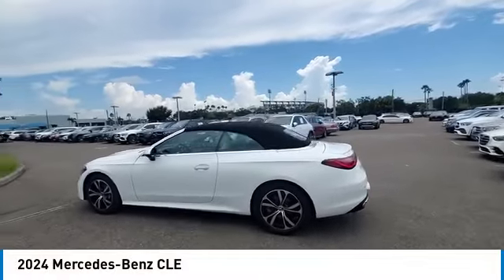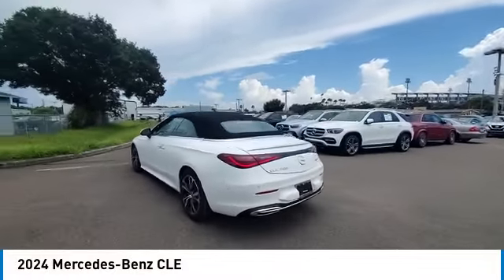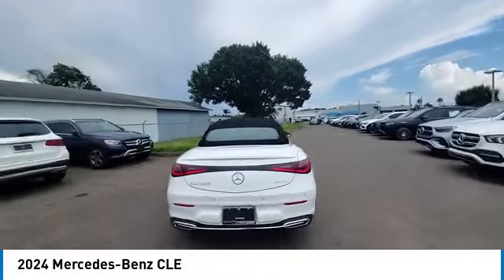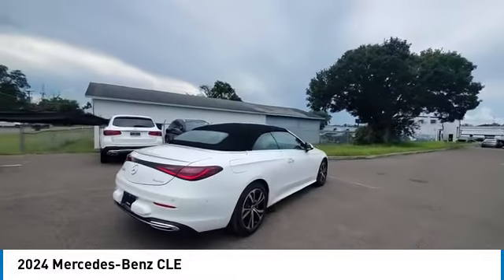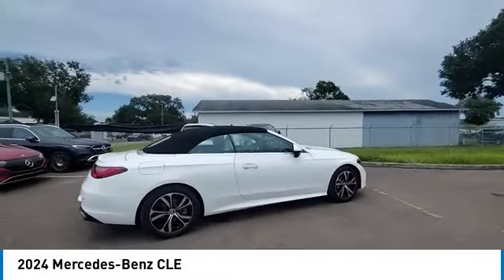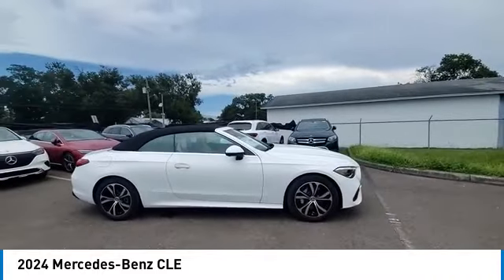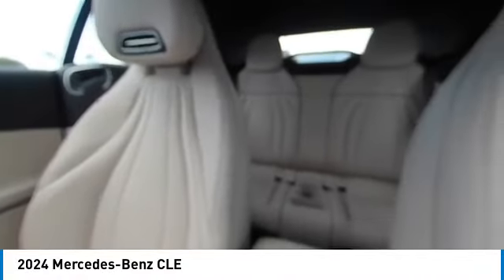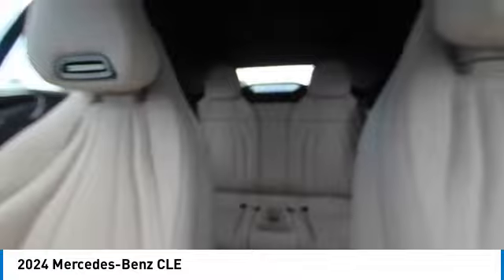2024 Mercedes-Benz CLE CMT243413